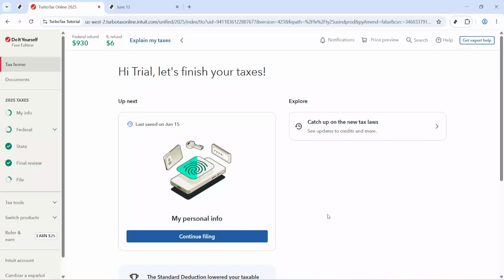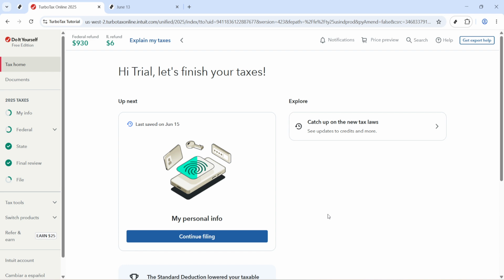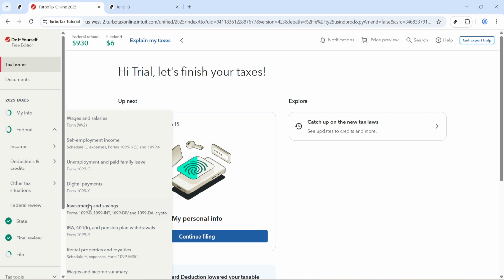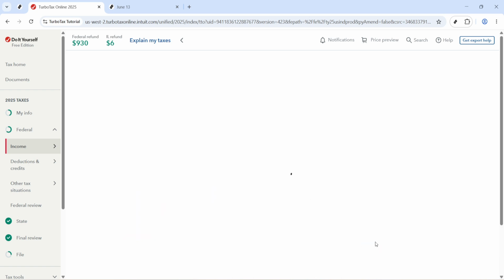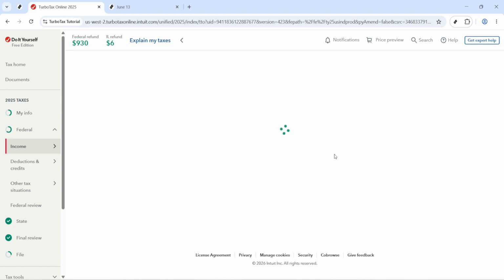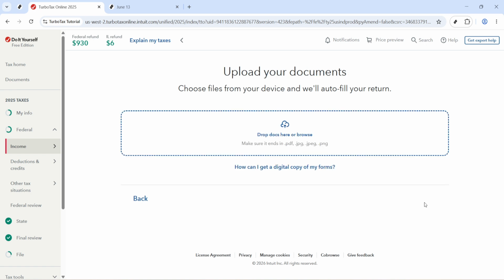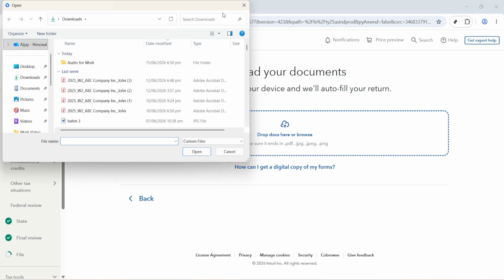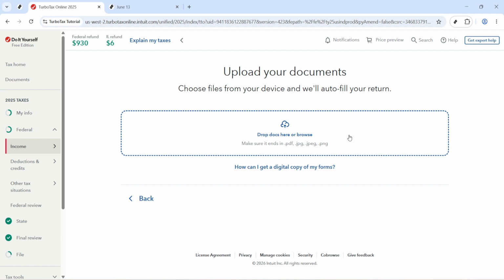How to Import 1099 B into TurboTax (Step By Step 2026)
How to Import 1099 B into TurboTax